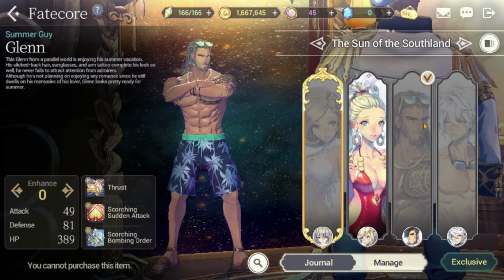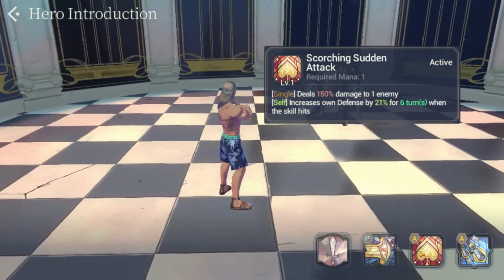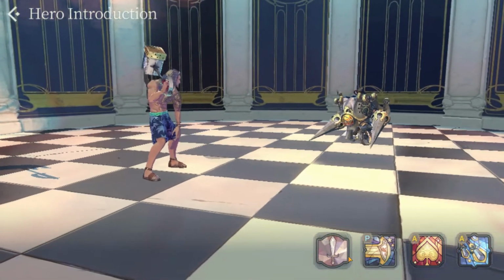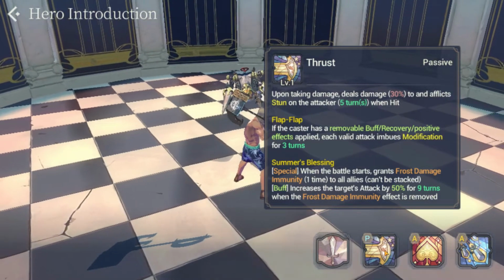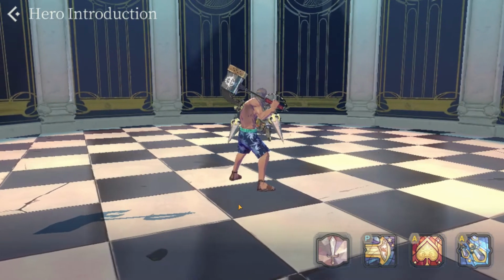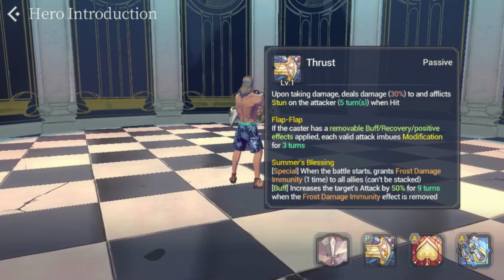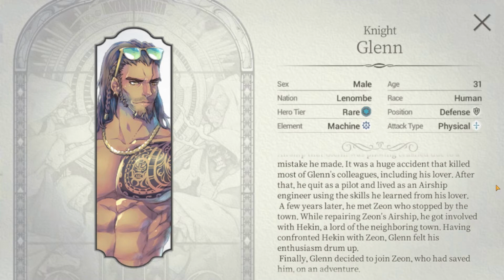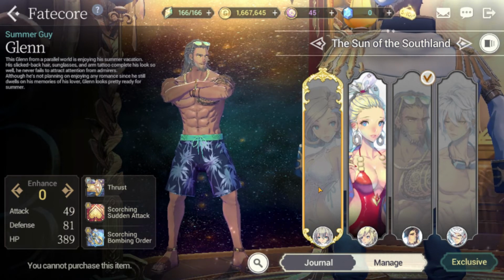FC Glenn: Is He Worth It!? [Exos Heroes: Summer Festa Event]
Hi guys! And welcome back to another episode of Summer Festa FC review. And of course, we will be looking at the newly released FC Glenn. Is he worth summoning for? Absolutely! NOT! FC Glenn brings a bit of an upgrade to him for sure, but he is still one of the weaker ones within this line of heroes. More importantly, given that we have some exciting Fated/Legendary FC's coming soon, this is definitely not the time to waste your recruits!